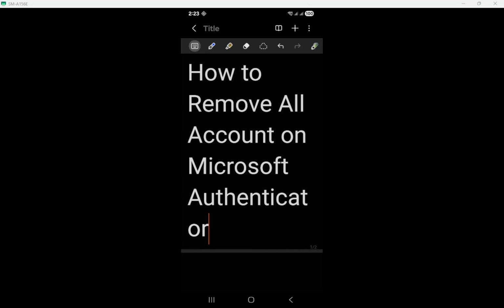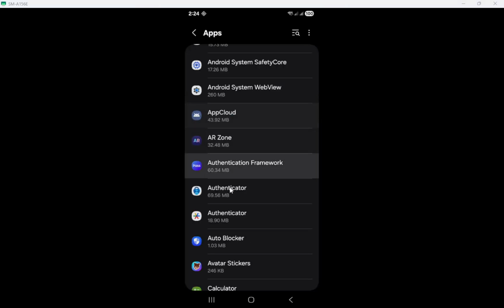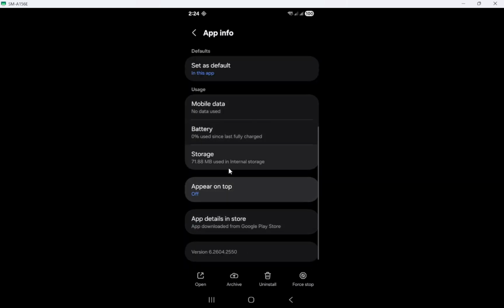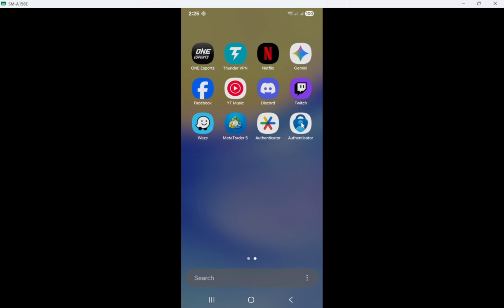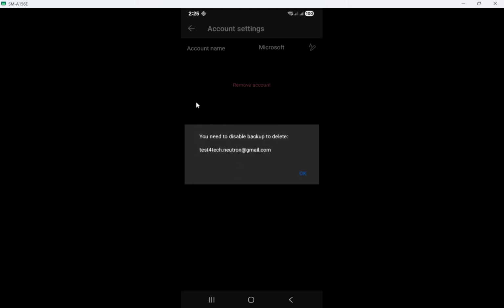How to Remove All Account on Microsoft Authenticator [2026 Full Guide]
How to Remove All Account on Microsoft Authenticator

In this video, we show you exactly how to remove all accounts on Microsoft Authenticator to help you reset or securely decommission your authentication device. Clearing out stored credentials is an essential practice when transitioning to a new device, performing a factory reset, or managing your digital footprint to ensure no residual security keys remain on an unlinked application.

Effectively managing your multi-factor authentication lifecycle maintains strict protocol controls over your identity ecosystem and prevents orphan security tokens from causing data vulnerabilities. Verifying that credential links are entirely severed from the device ensures that compliance standards are met and that your secure profiles are ready for migration or permanent closure.

Technical Specs:
Software: Microsoft Authenticator; Feature: Security & Account Management